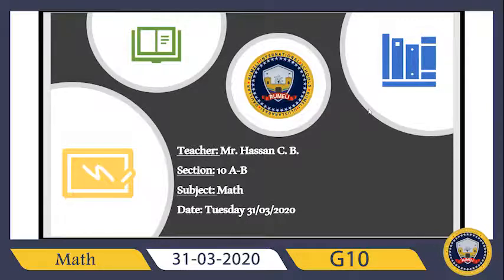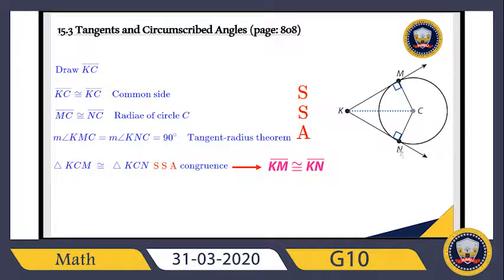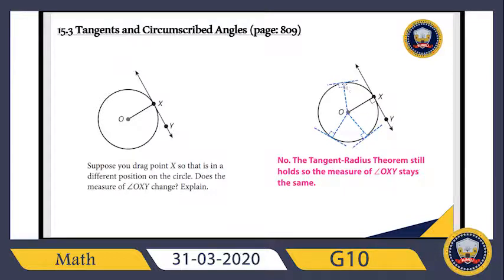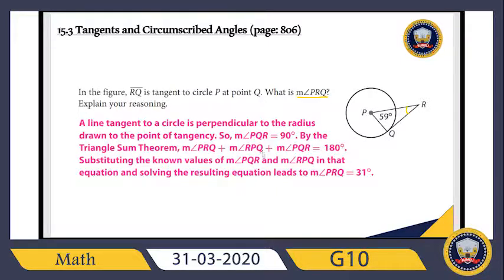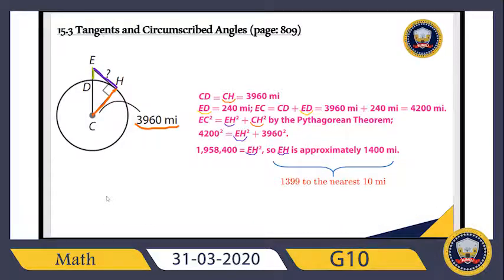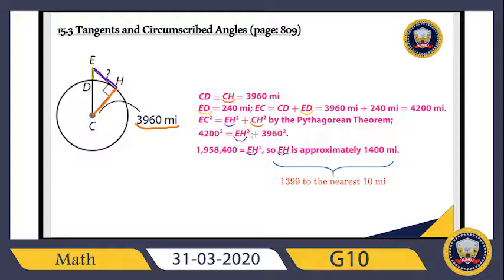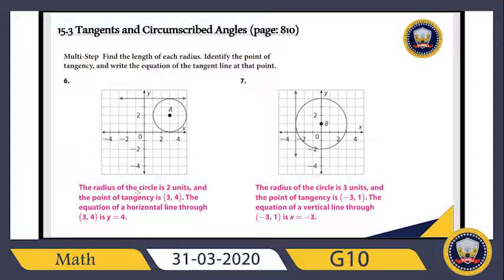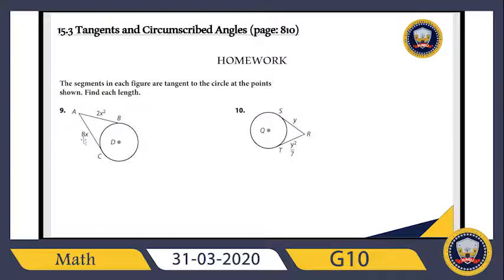Math G10 A B